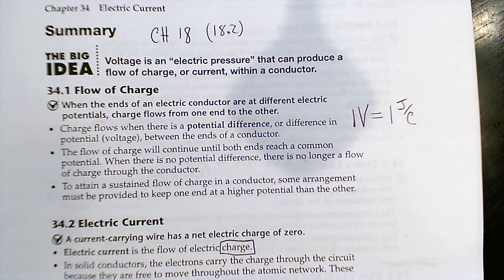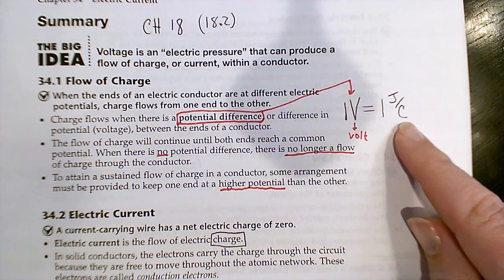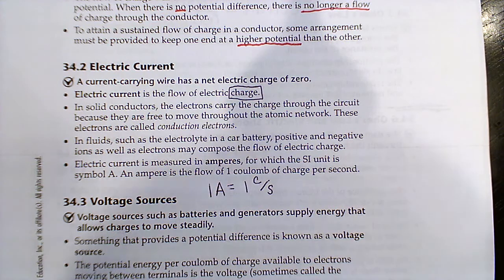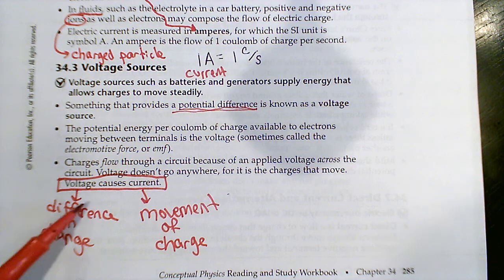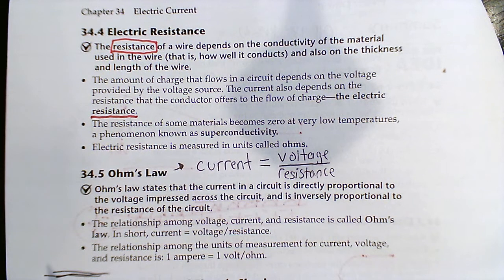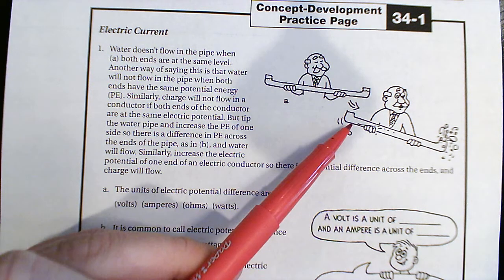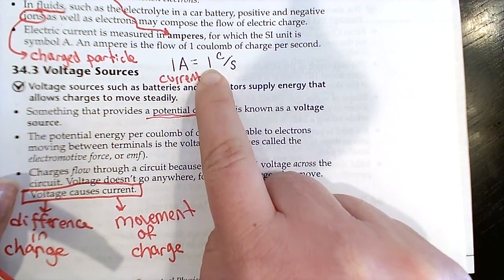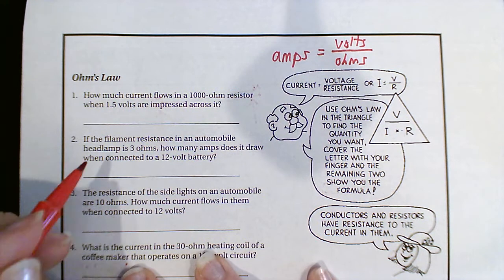Physics - April 1 Lesson